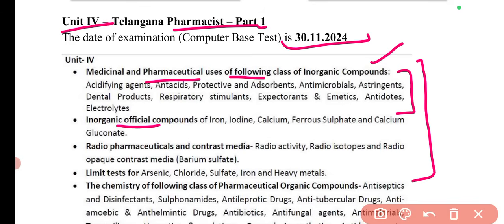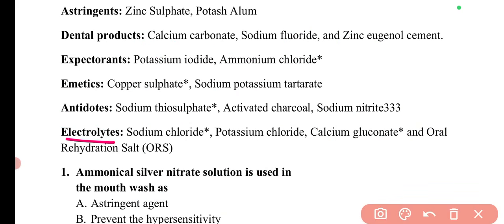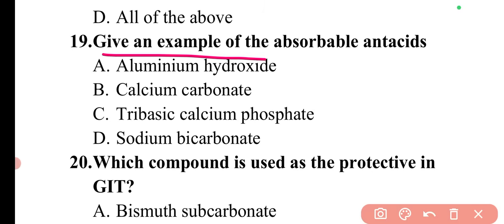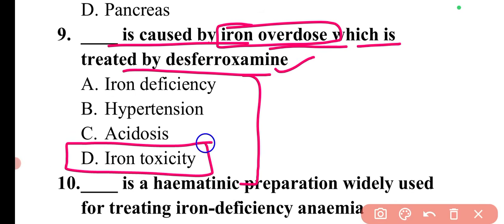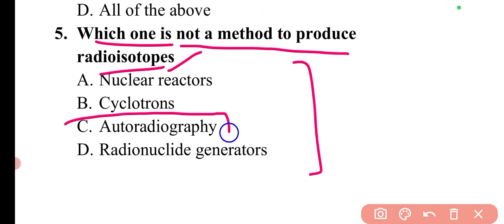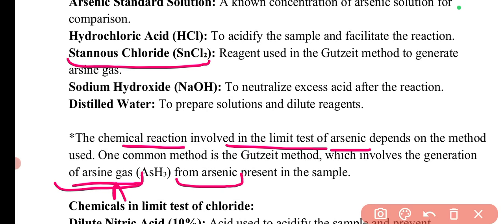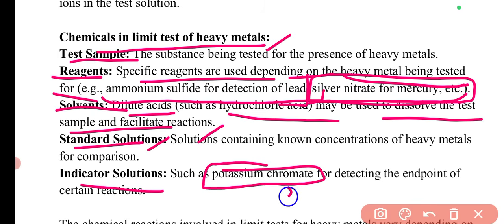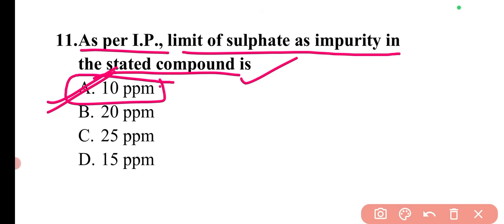Telangana Pharmacist Grade-II exam Preparation II Unit 4 - part 1 II Unit 1-10 exam preparation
Pharmacist Grade 2 Notification 2024 Out for 633 Posts
What is the salary of pharmacist Grade 2 in Telangana?
MHSRB, Telangana Pharmacist Grade II Recruitment 2024
MHSRB Telangana Pharmacist Recruitment 2024
Pharmacist Grade-II in Director of Public Health & Family
TSPSC Pharmacist Grade II Syllabus Wise Study Material
633 Pharmacists Grade II Jobs in Government of Telangana
Pharmacist Grade 2 Notification 2024 Out for 633 Posts, Application Starts on 5th October
MHSRB Telangana pharmacist recruitment 2024, Check vacancy details and apply online
MHSRB Telangana Pharmacist Notification 2024 for 633 Vacancies!
Telangana govt notifies 633 Pharmacist Grade 2 jobs
RRB Pharmacist Exam Date 2024, Exam Pattern, Syllabus and Preparation Tips
Notification for 633 pharmacists posts released

Telangana Pharmacist Grade II exam Preparation (30 Nov 2024)
New Series for Telangana Pharmacist Grade II exam preparation
This series will be covering Unit wise and topic wise MCQs based on syllabus and useful for the preparation.
The written exam which is computer based test will be conducted on 30 November 2024.
This series will be a limited video series in which 15 - 20 videos will be there, covering all the syllabus.
I hope this series will benefit to all the aspirants and have a good future and result.